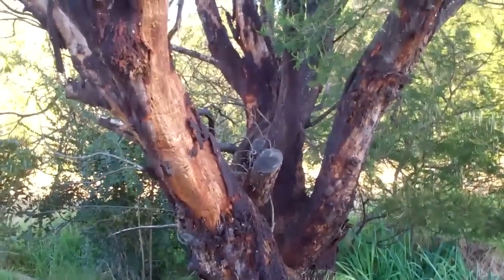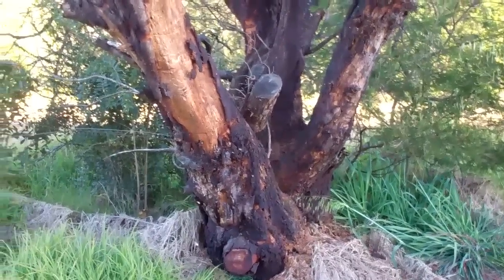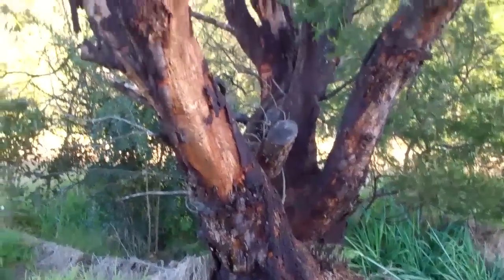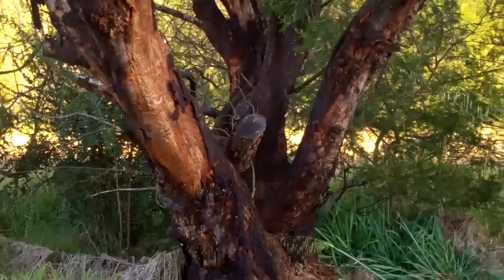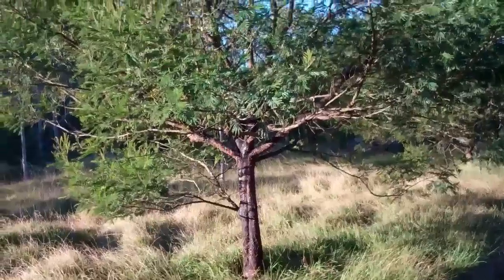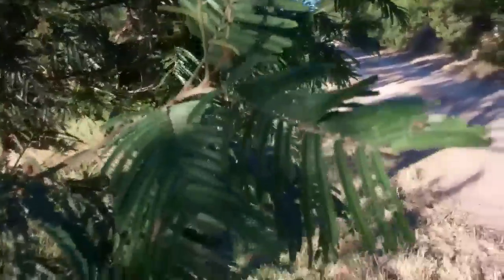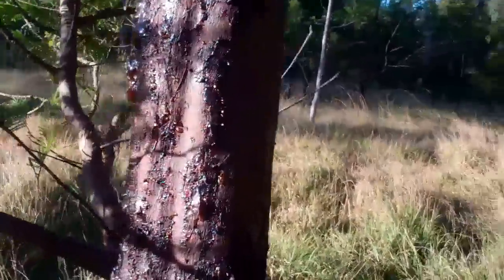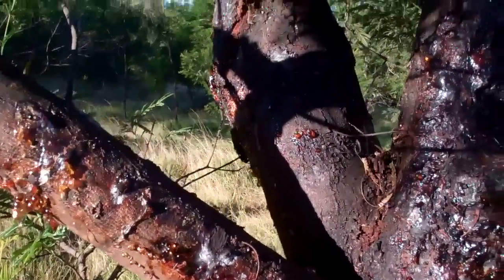BCUSA BUSHCLASS TREE I.D No:2 BLACK WATTLE ACACIA MEARNSII